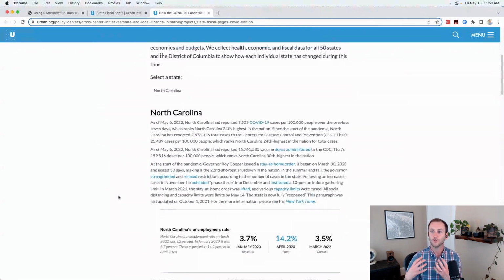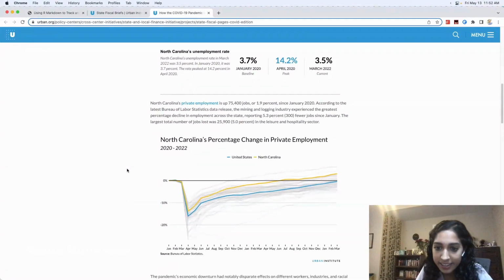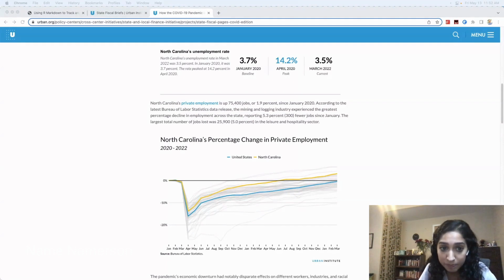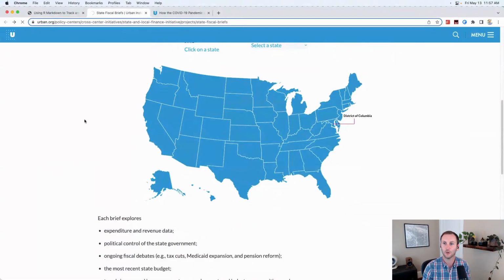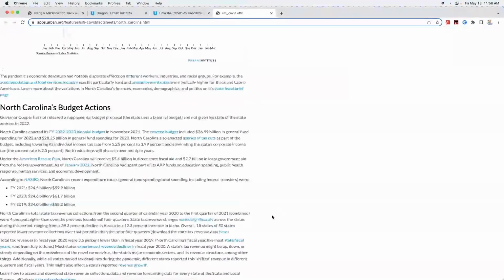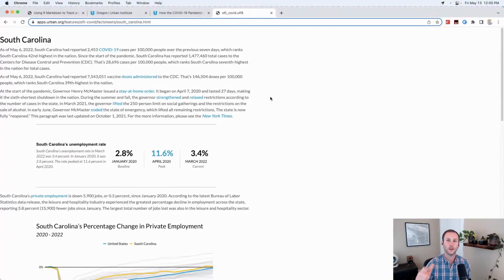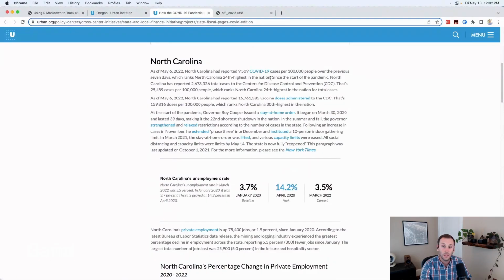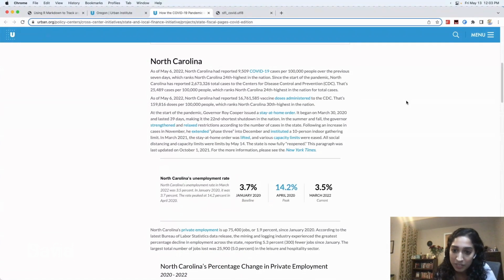Learn How Parameterized Reporting Works with Aaron Williams, Livia Mucciolo and Safia Sayed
In this video, I talk with Aaron R. Williams, Livia Mucciolo and Safia Sayed about their experience using parameterized reporting to make State Fiscal Briefs at Urban Institute.

00:00 Intro
01:38 Gathering data from different sources using APIs and R Markdown
05:33 Integrating data from other sources into one output webpage
11:40 Common challenges faced when doing parameterized reporting, and ways to overcome them
18:31 Benefits of automated reporting with R Markdown
20:28 Relationship between parameterized reporting and improved data visualization
24:52 What does it look like to have people throughout the organization who understand parameterization?
29:13 Advice for those contemplating parameterized reporting

◼Read more about Generating Multiple Reports at Once With Parameterized Reporting in Chapter 7 of R Without Statistics